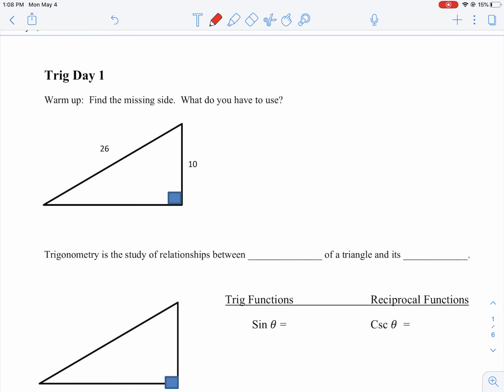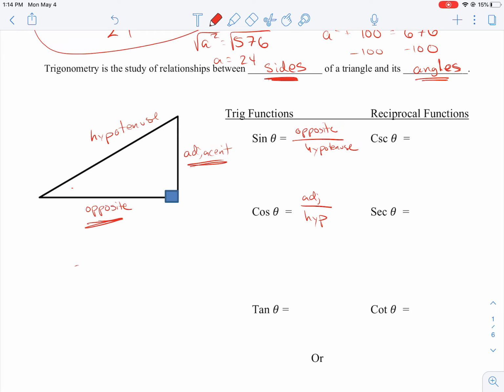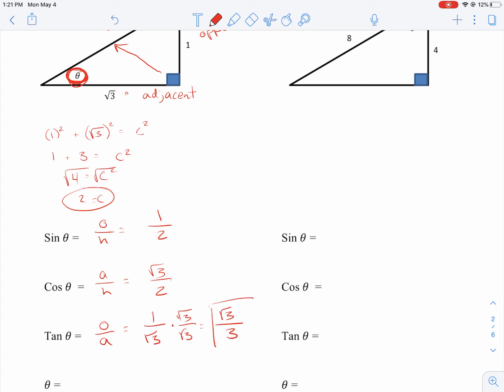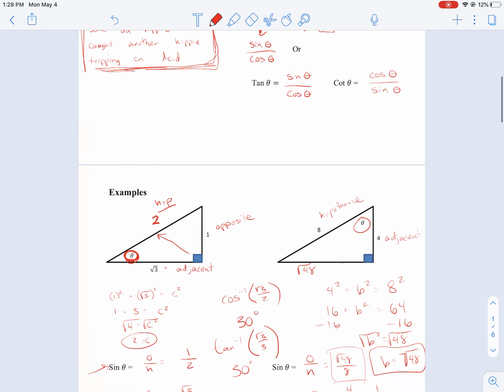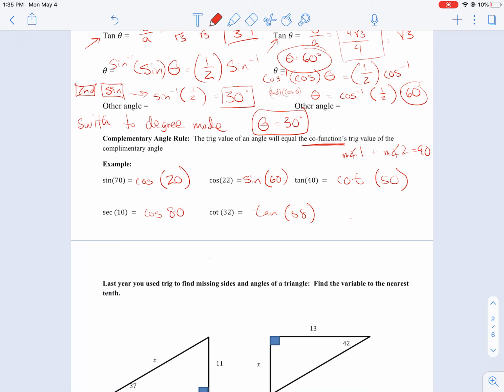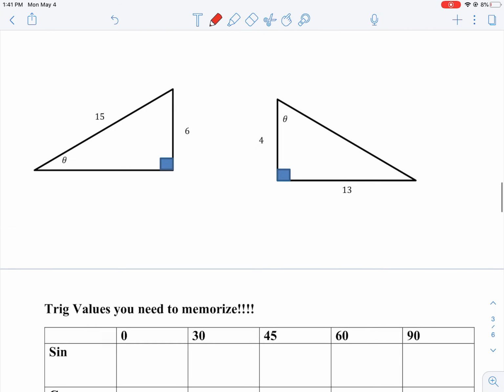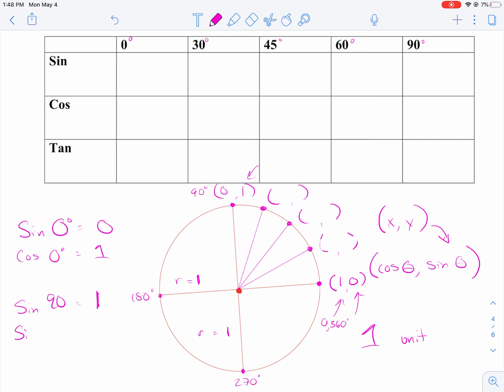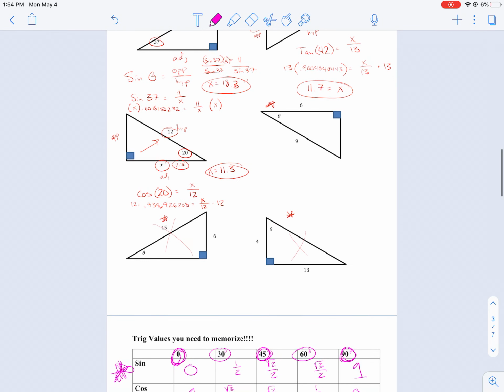Trig Unit Day 1